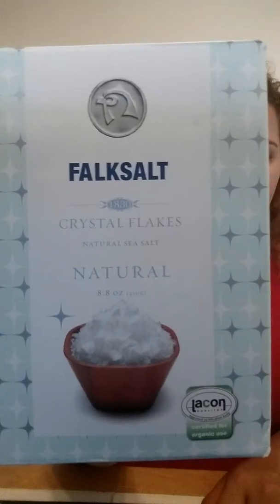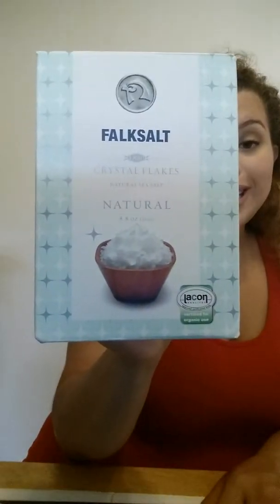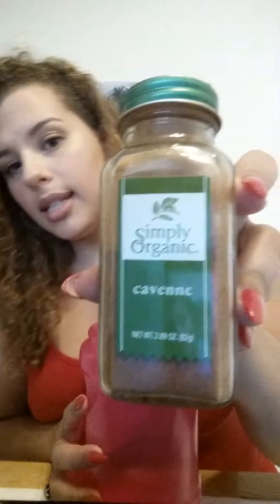Master Cleanse instructions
How to do it, the simplest version. Tested and true to the book